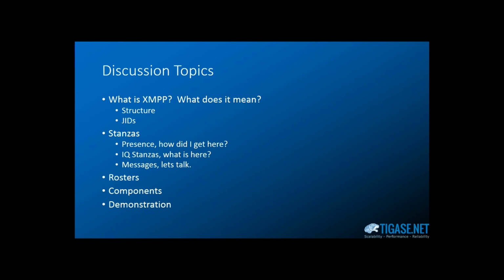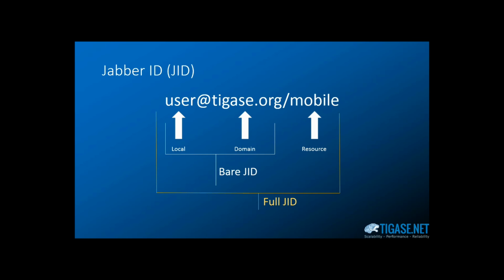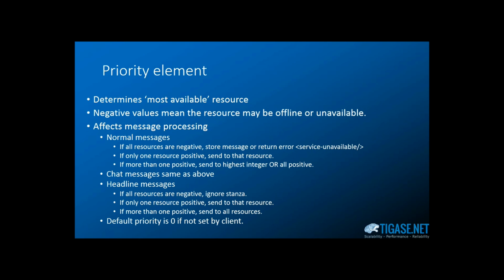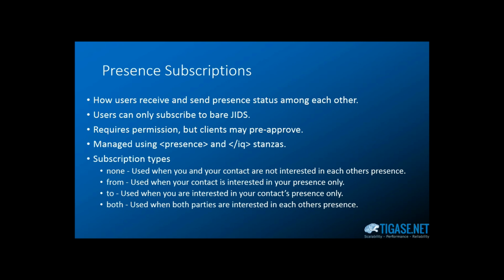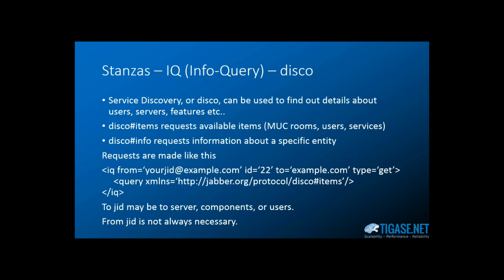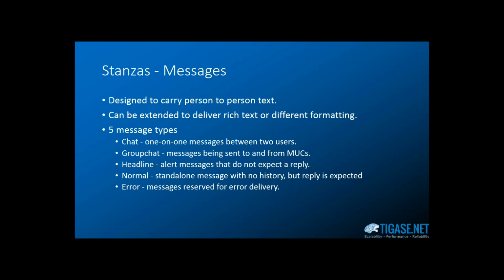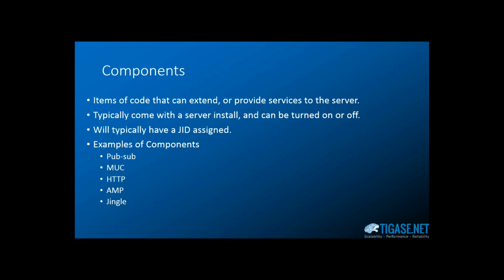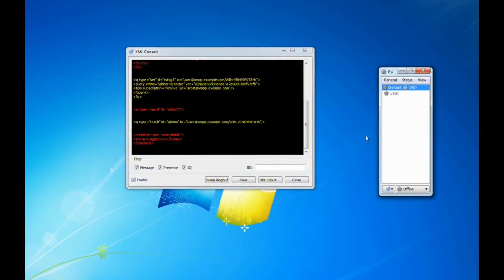Introduction to XMPP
A training video designed for newcomers to XMPP. A discussion of highlights and basic elements of the XMPP protocol.